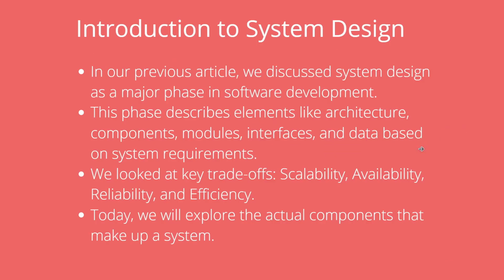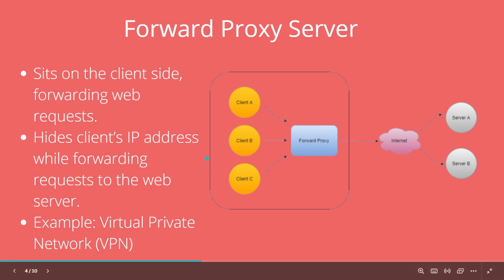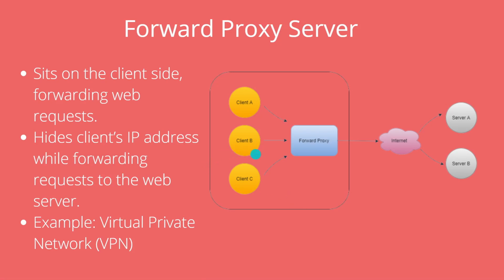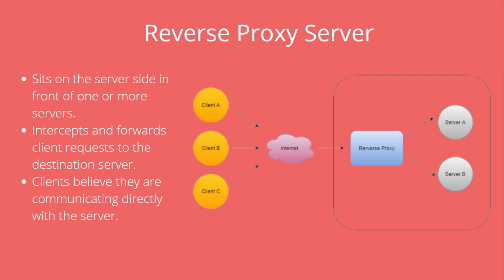2. Proxies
🚀 System Design Simplified: Proxies Explained 🌐

Welcome to another exciting chapter of our System Design journey! In this video, we’ll break down proxies, how they work, and their critical role in modern system architectures. Whether you're a beginner or brushing up your skills, this tutorial will give you a clear understanding of:

The difference between forward and reverse proxies
Why proxies are essential for load balancing, caching, and security
Real-world examples to solidify your knowledge
This video is inspired by my blog post, System Design: Chapter 2 – Proxies.

💬 Let’s Connect!
Drop your questions and feedback in the comments below.